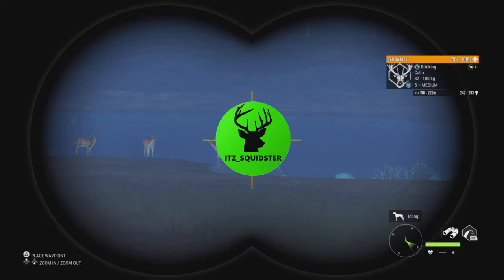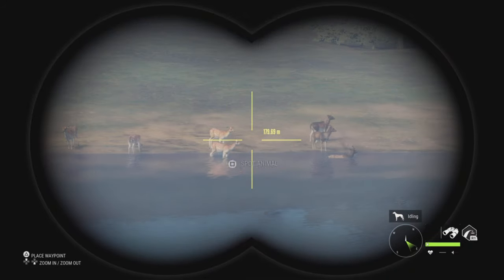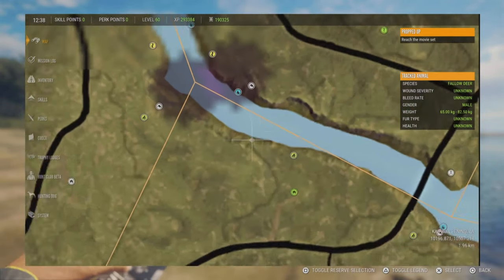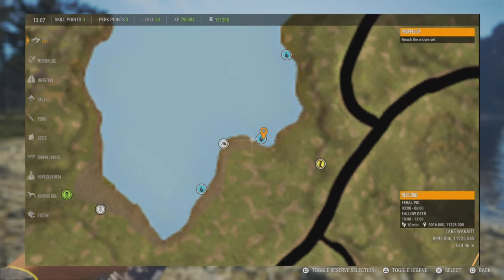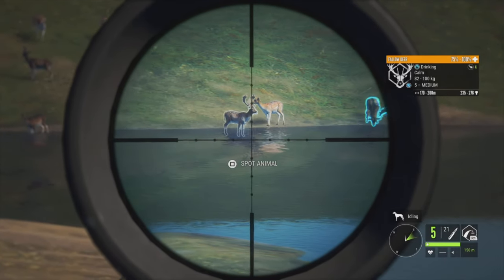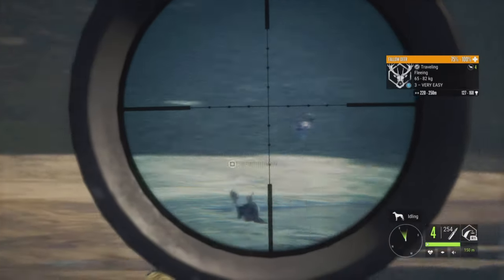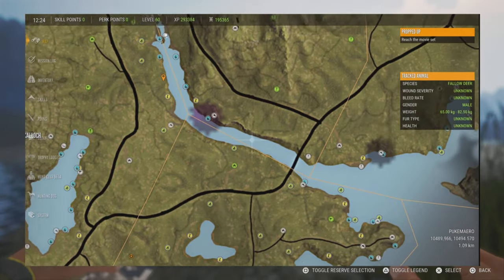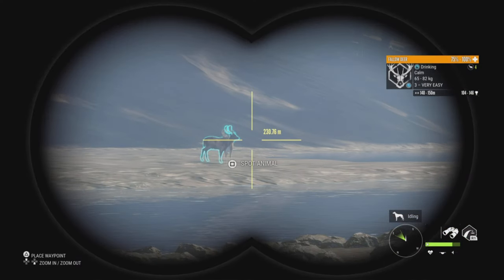HOW to SPAWN a GREAT ONE FALLOW DEER Easy!!! (Heard Management) - Call of the Wild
Today we are headed to my Newly setup Fallow Deer Great one Grind in Te-Awora National Park.

   🎫 Stream Sceudule ✨️

🟢 Most Days at 6:30 PM ET
🟢 Most Summer Days 10:20 AM ET & 6:30 PM ET

Thanks,
-Squid